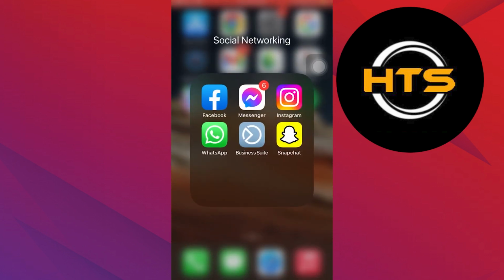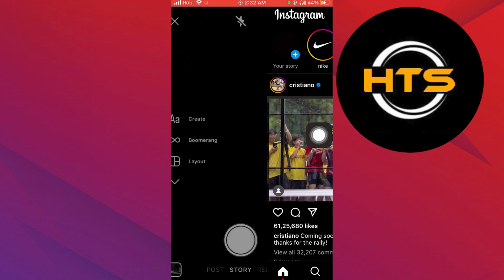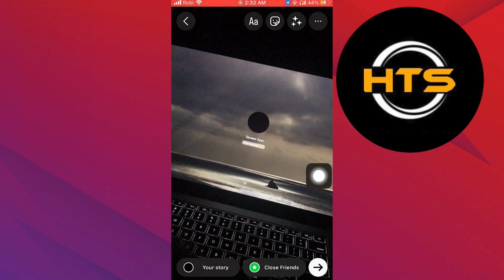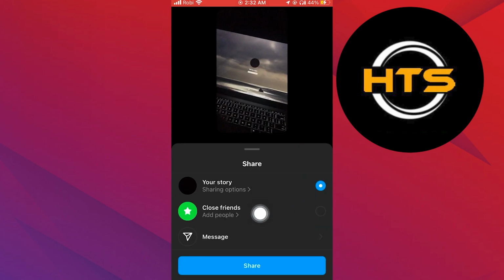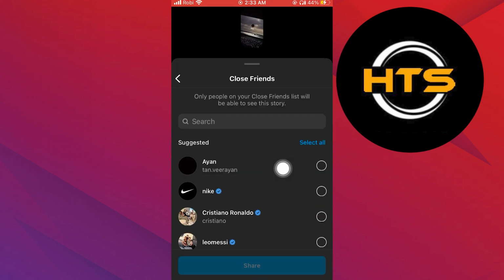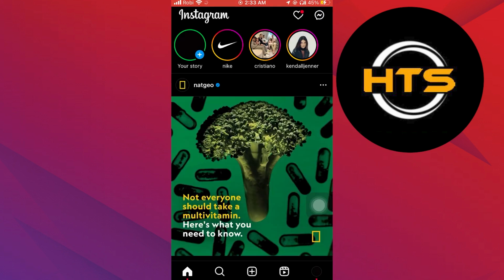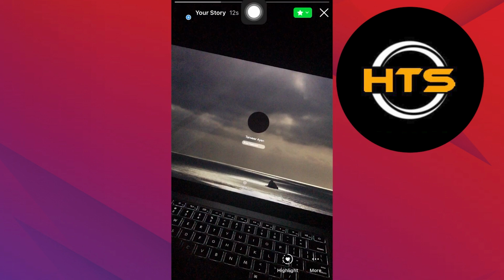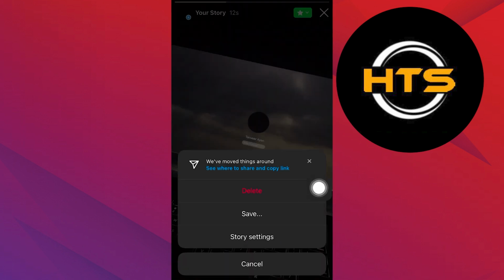How To Add Highlights On Instagram Without Posting On Story - Simple!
Hey everybody! Welcome to this how to add highlights on Instagram without adding to story video tutorial.

If you want to know how to add highlights on Instagram without posting on story 2023 or how to create highlights on Instagram without story, this video is for you.

In this video, we will show you how to add Instagram highlights without story and how to make Instagram highlight without posting on story.

The steps on how to add Instagram highlights without posting to story, how to add highlights on Instagram without posting on story iPhone and how to create Instagram story highlights is very easy.

After watching this video, you will learn how to create highlights on Instagram without adding to story and how to add Instagram highlights without adding to story.